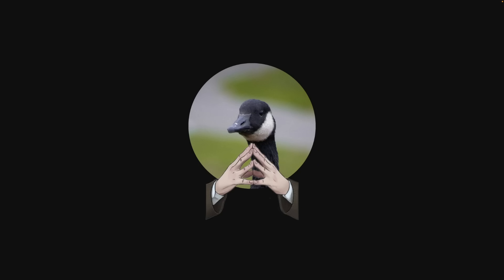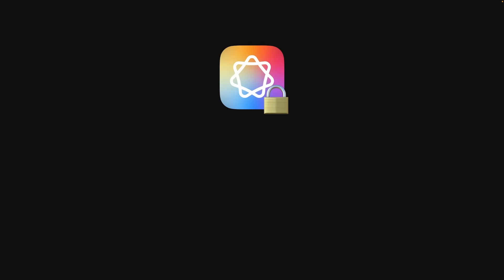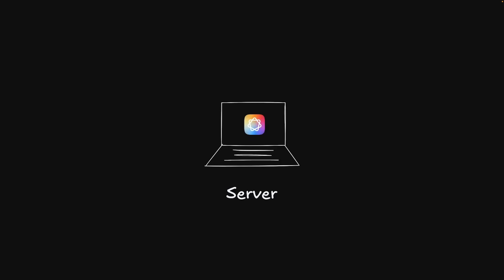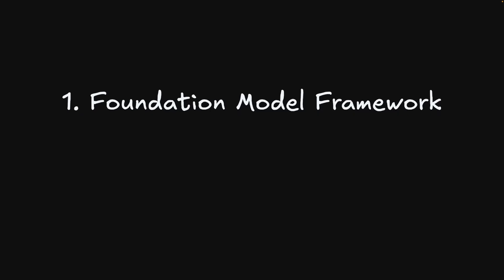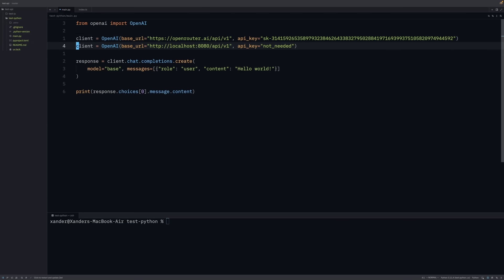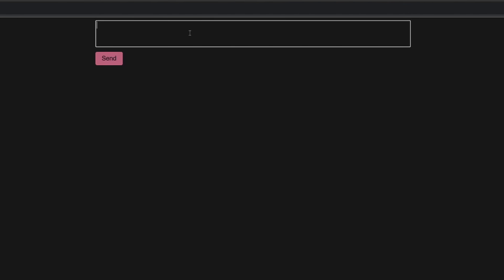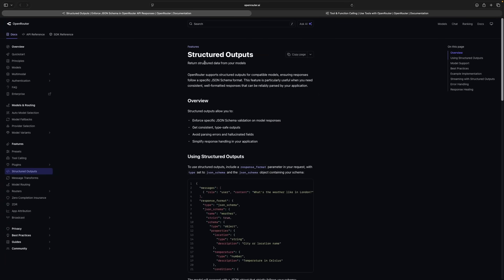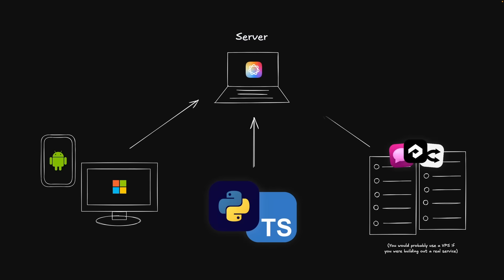I made an API for Apple Intelligence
I built a web API that lets you access Apple Intelligence from any device or programming language.

It's usually locked to Apple silicon and can only be accessed in Swift.

By building a web server that mimics the OpenAI/OpenRouter API format, I make it possible to call Apple Foundation models from Windows, Linux, Python, JavaScript, or anywhere else.

I walk through why you'd want this, implementing the API in Swift using Vapor, making it compatible with OpenAI's standard, and stress testing it on my M2 MacBook Air.

Timestamps:
- 0:00 Introduction
- 1:29 The solution
- 2:20 Development
- 3:34 Trying it out
- 4:45 Future improvements
- 5:20 Unicorn startup?